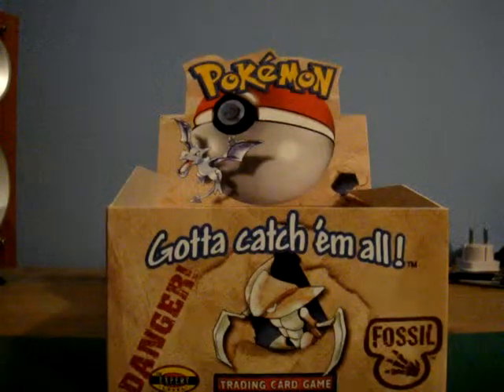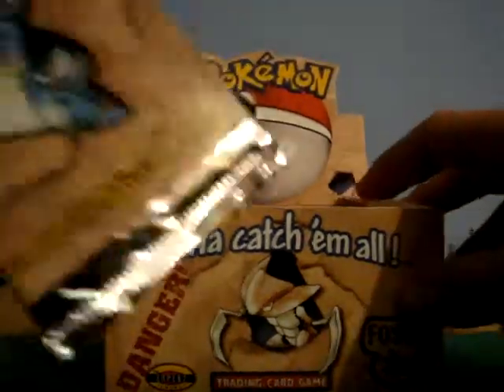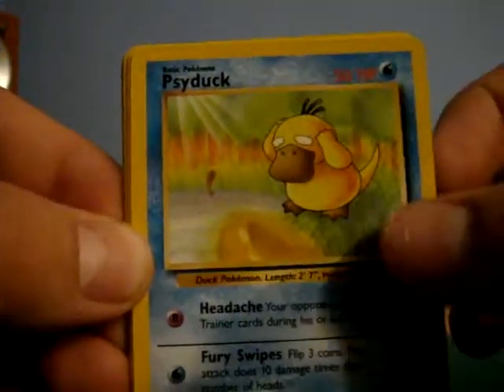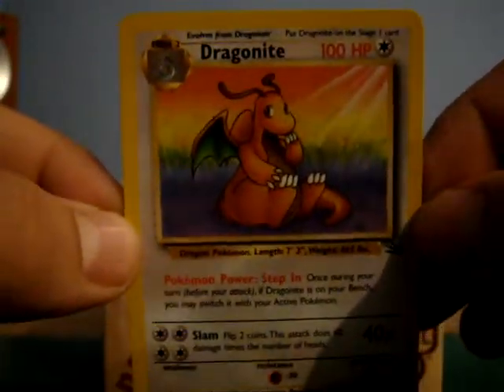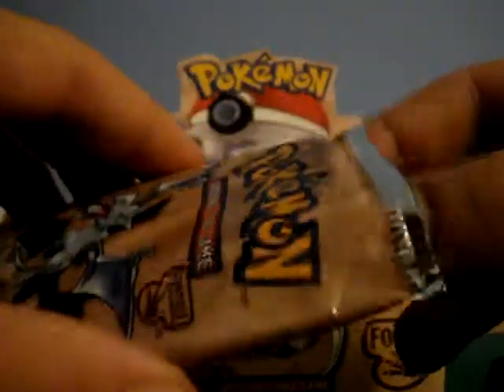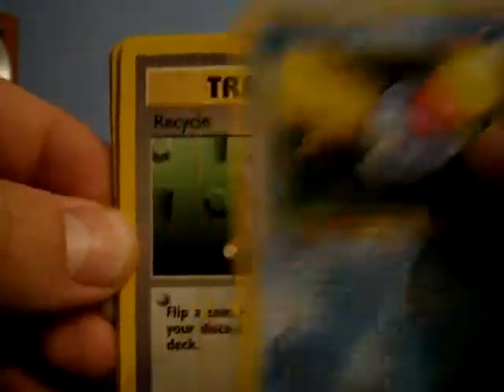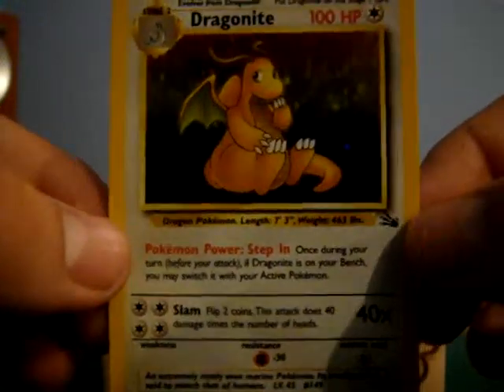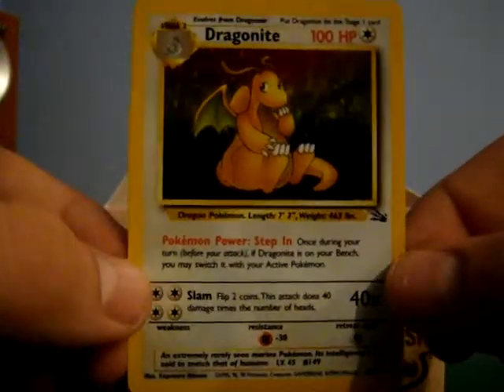Classic Episode 7: Opening a fossil booster box part 4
Part 4 with more awesome pulls